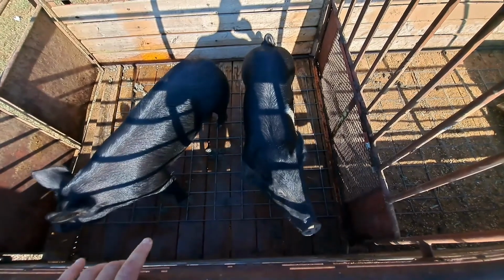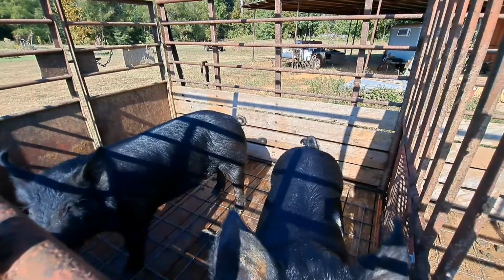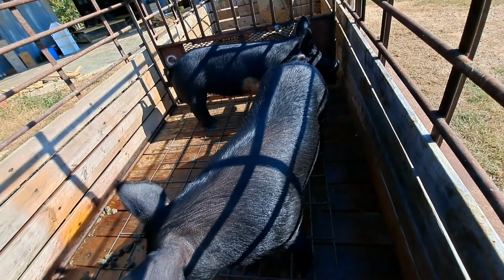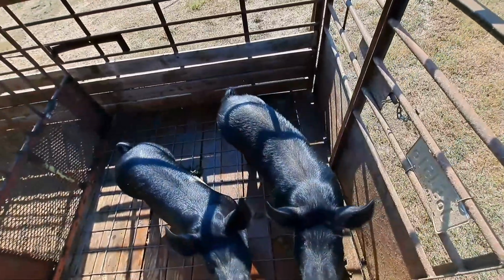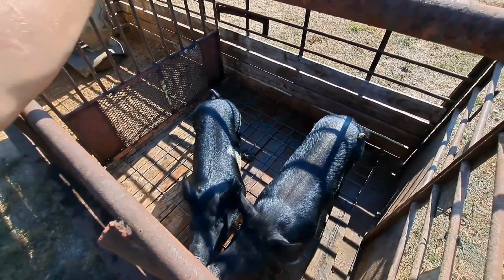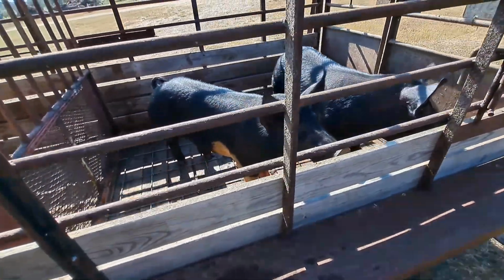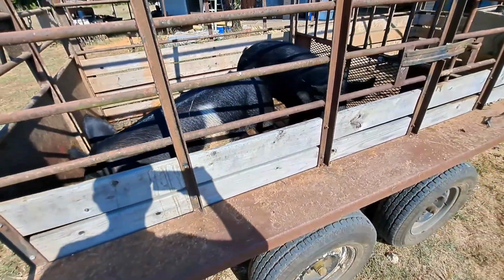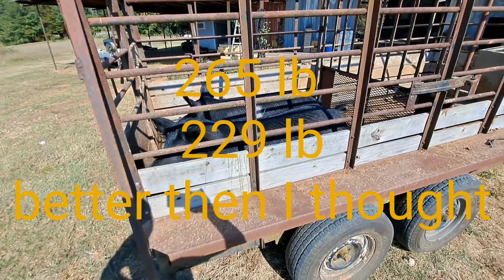Taking pigs to be processed